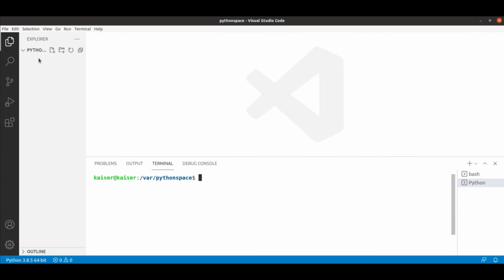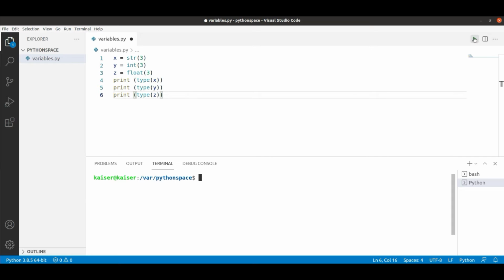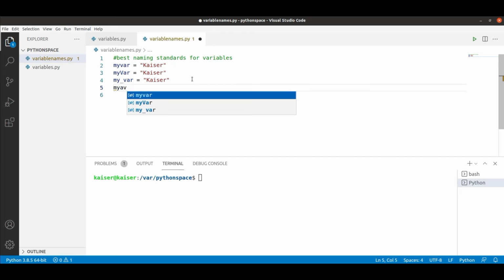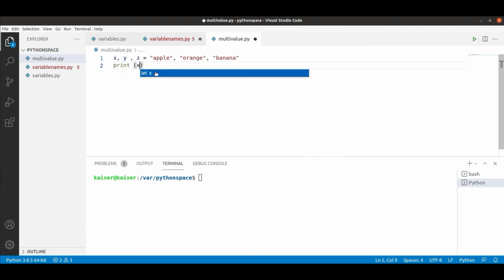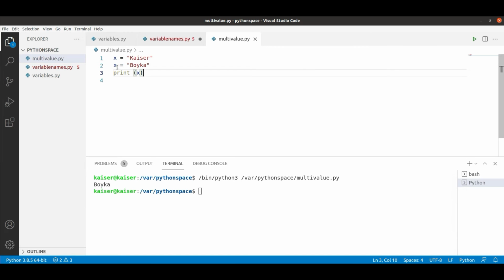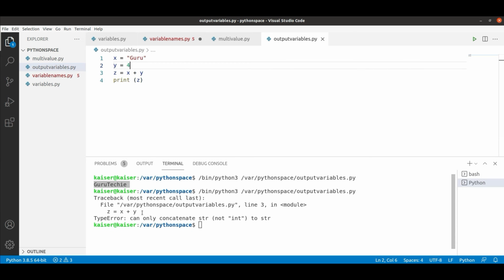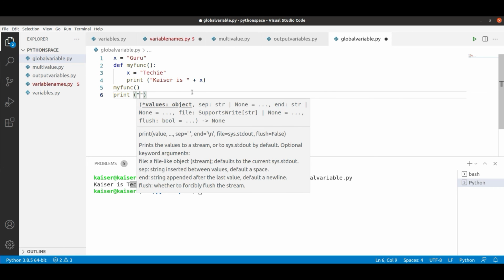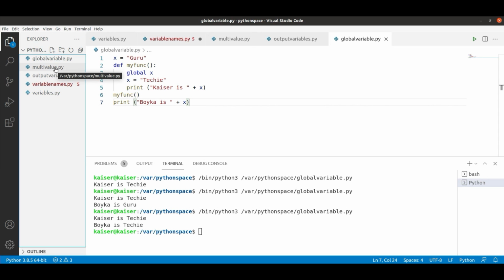Python Variables Tutorial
Guido van Rossum began working on Python in the late 1980s, as a successor to the ABC programming language, and first released it in 1991 as Python 0.9.0.

Python 2.0 was released in 2000 and introduced new features, such as list comprehensions and a garbage collection system using reference counting. Python 3.0 was released in 2008 and was a major revision of the language that is not completely backward-compatible and much Python 2 code does not run unmodified on Python 3. Python 2 was discontinued with version 2.7.18 in 2020.